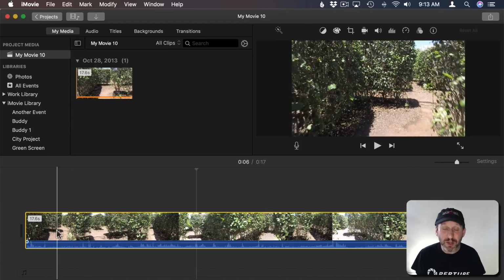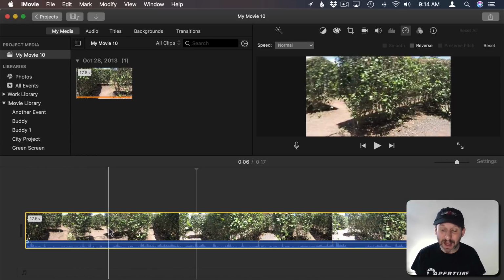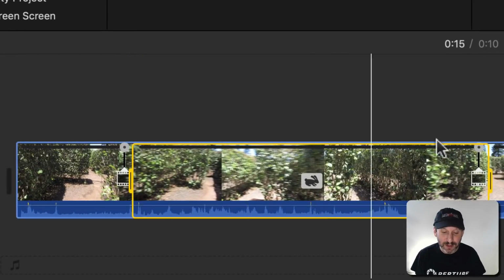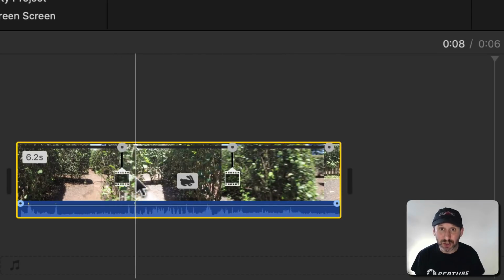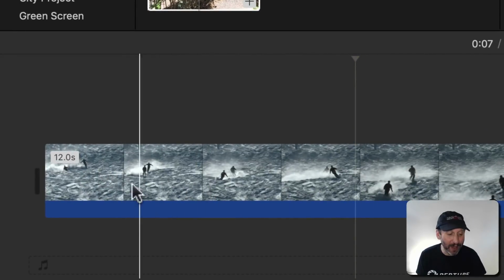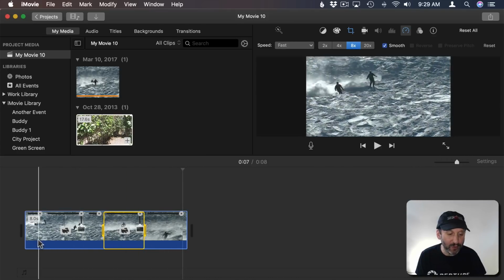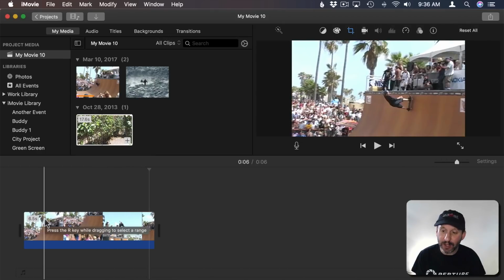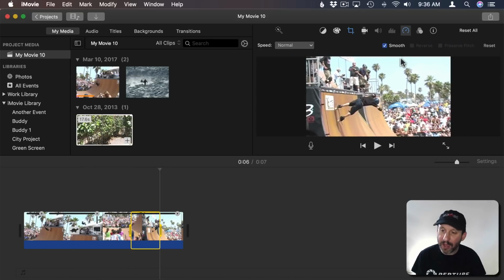How To Speed Ramp In iMovie (MacMost #1924)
You can use speed ramping to speed up or slow down portions of a video clip, with the change in speed occurring smoothly. This is commonly used in movies to create a better pace for action sequences. You can use it to shorten long portions of your video or highlight bits of action.